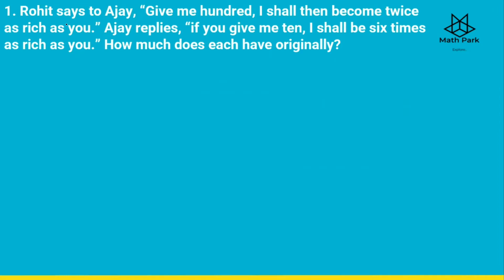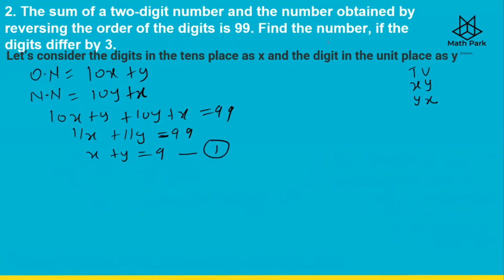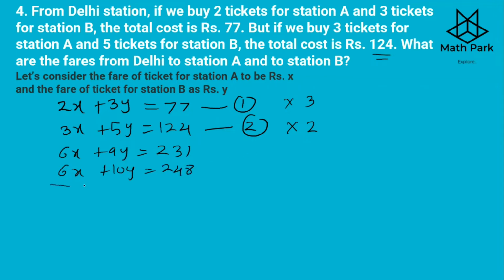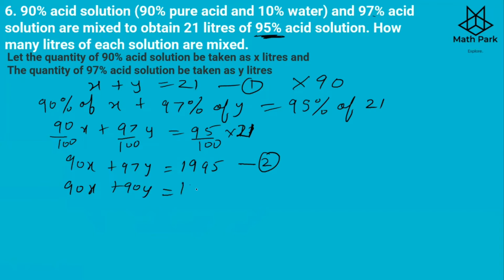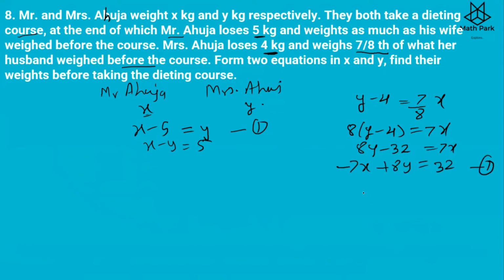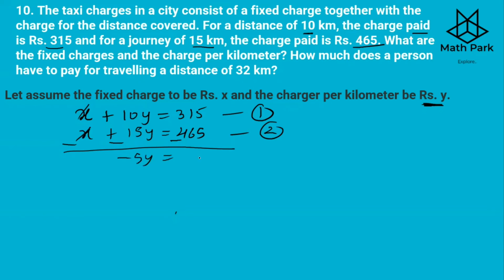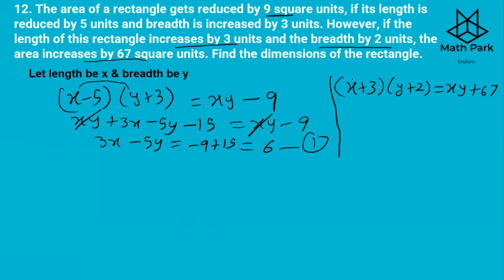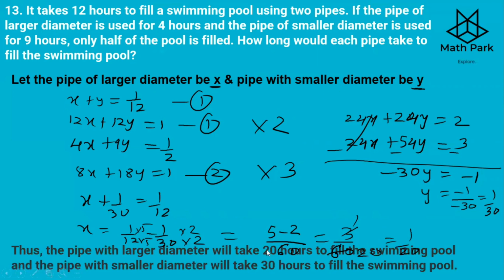Simultaneous Equations | Ex 6(G) | Class 9th | ICSE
Word problems on simultaneous Equations. Also useful for Class 10  cbse  linear equation s in two variables.